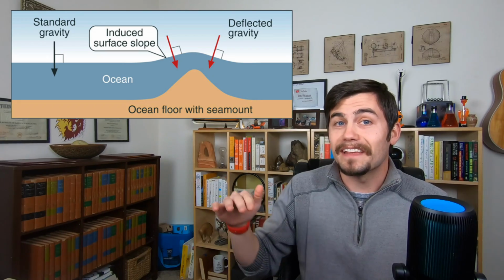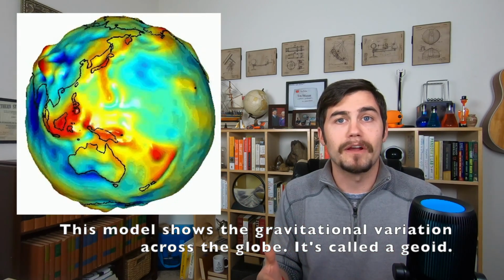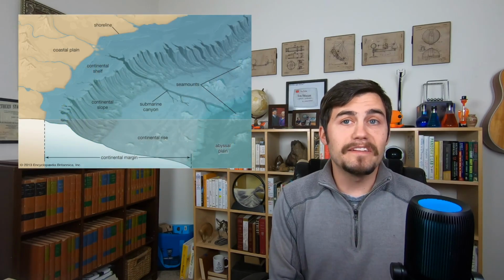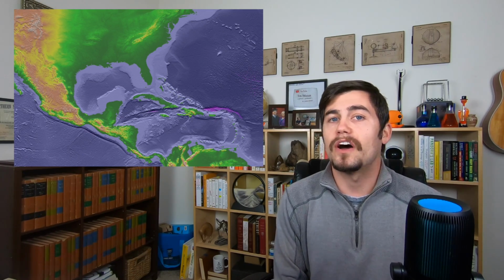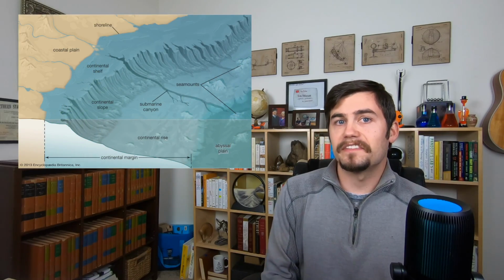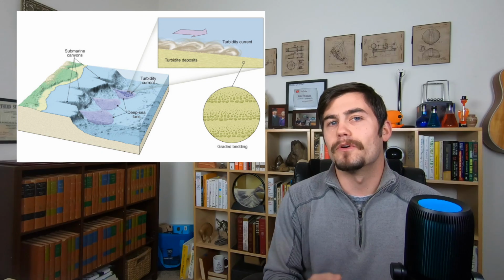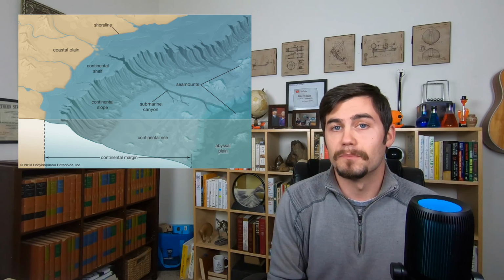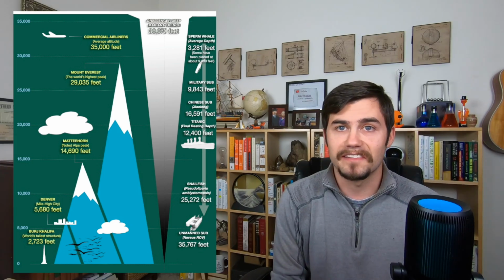The Ocean Floor: Earth Science Lecture 30